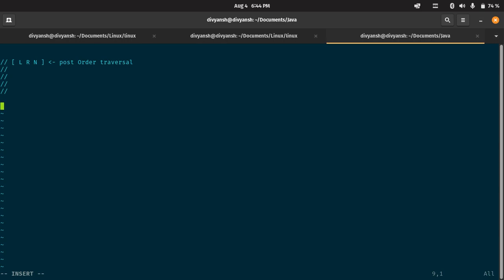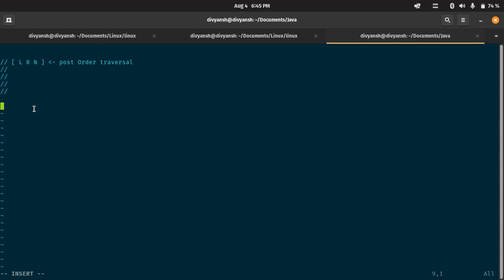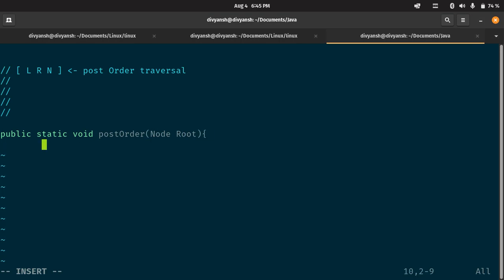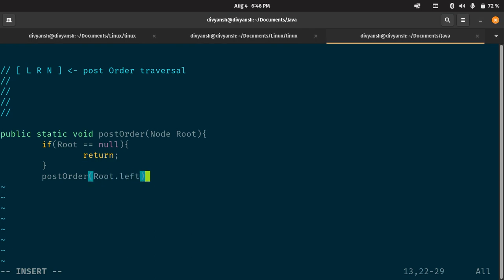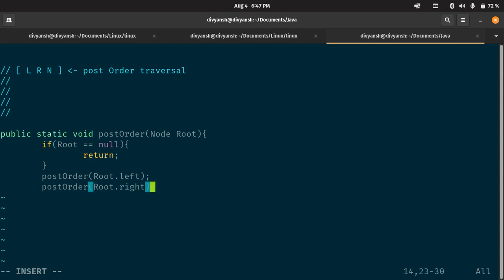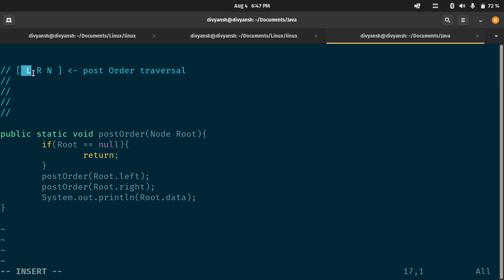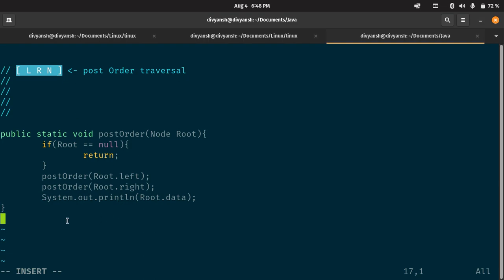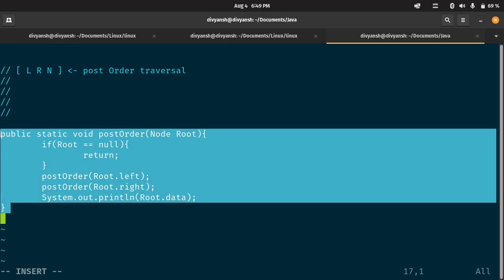PostOrder traversal Code of tree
In this exciting YouTube video, we delve into the world of binary trees and learn about the powerful Preorder Traversal technique in Java. Join us as we break down the fundamentals of Preorder Traversal, a fundamental algorithm used to navigate through binary trees.